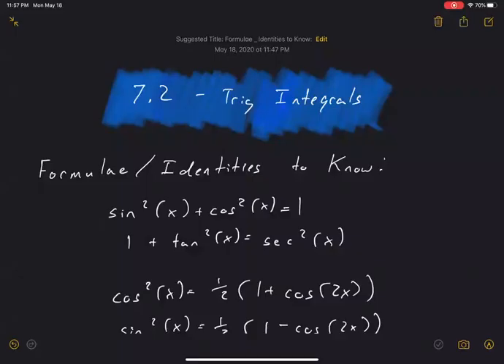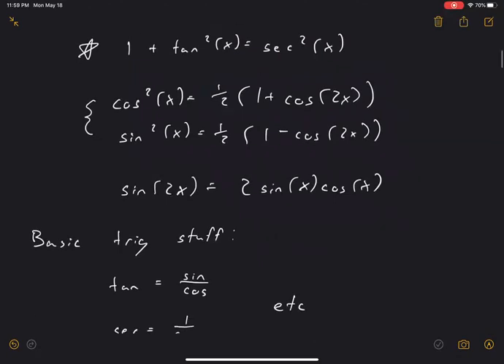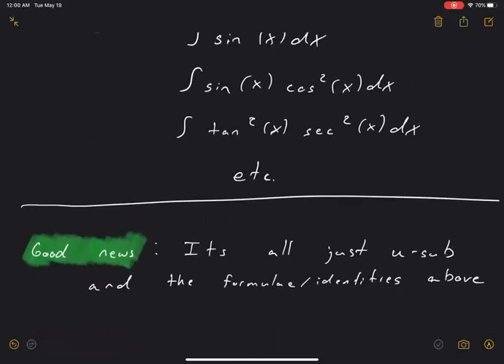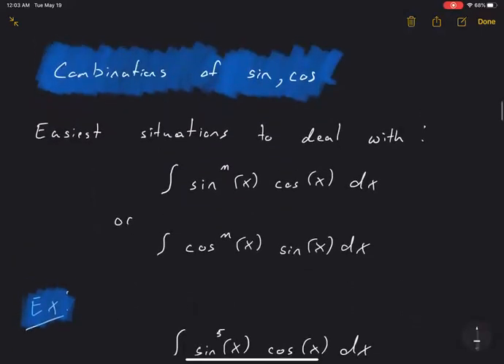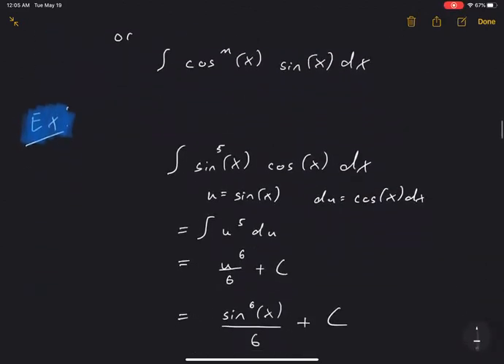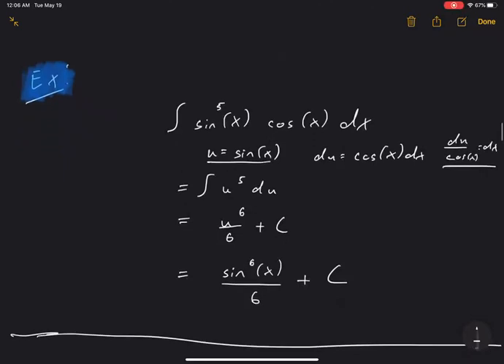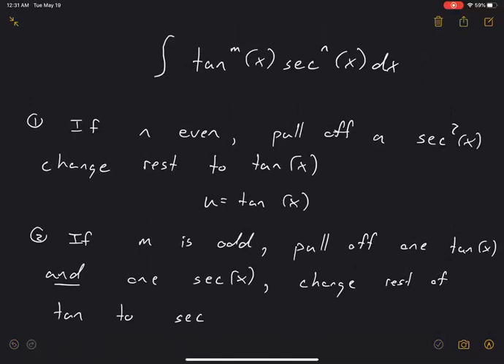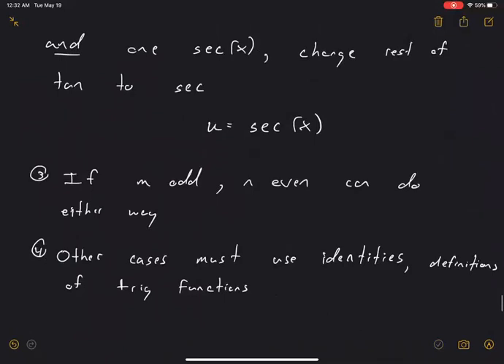Lecture 7 - 7.2 (Trig integrals)